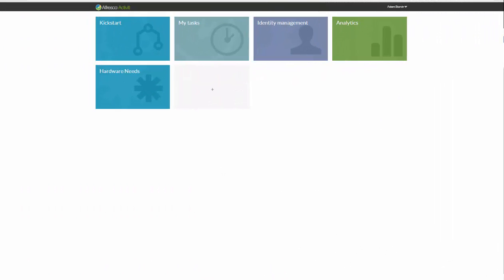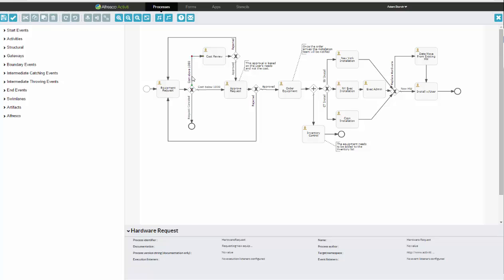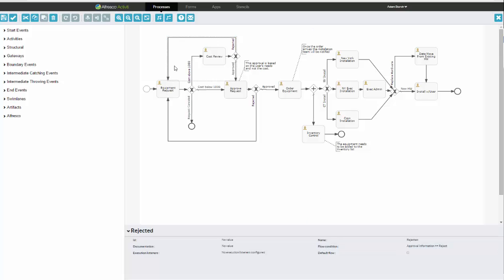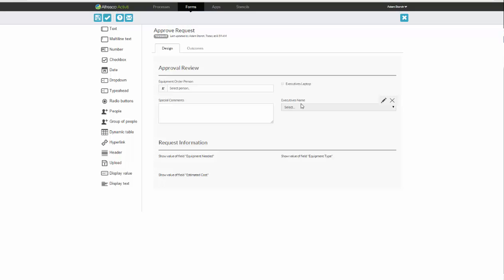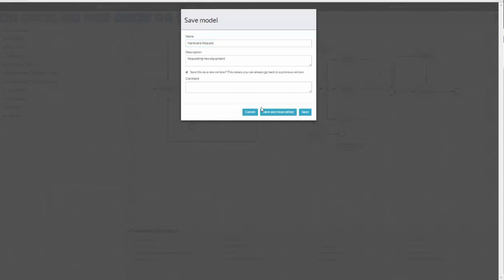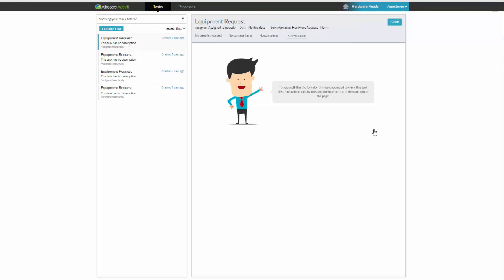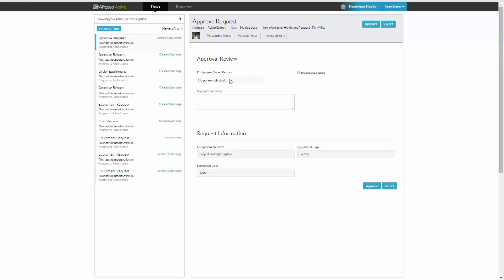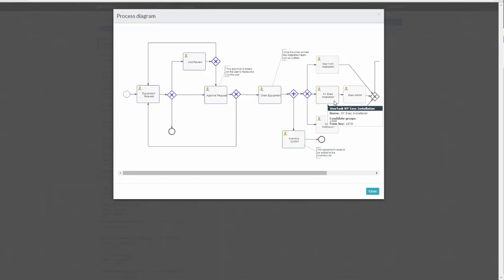Micro Strategies Presents an Alfresco Activiti BPMS Overview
Explore the dynamic capabilities of Alfresco Activiti BPMS in this comprehensive presentation. We delve into the out-of-the-box features and illustrate how you can build and customize business processes using Activiti. Discover the intuitive tools and functions available right at your fingertips to transform your workflow management.

Key Demonstration Highlights:

- Kickstart with Visual Process Models: Learn how to efficiently create and manage business processes using the Kickstart app, exploring typical workflow setups in the visual editor.
- Gateways & Sequence Flows: Understand the use of exclusive and parallel gateways to control task flow based on conditions and customize your process logic effectively.
- Dynamic Forms: Discover advanced form control features, allowing for dynamic field visibility and role-specific assignments to streamline data collection and task transitions.

Unleash the potential of Alfresco Activiti BPMS to automate and streamline your business operations.